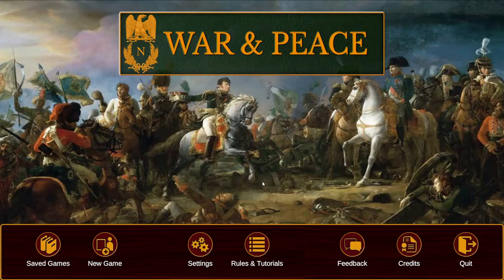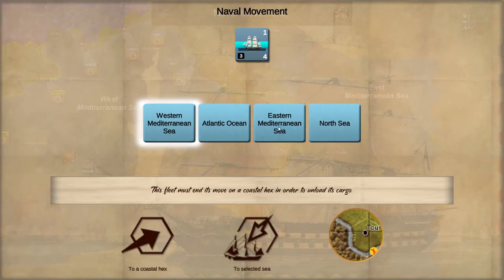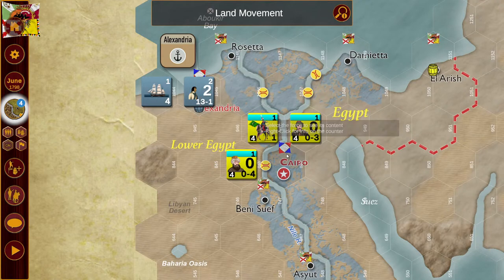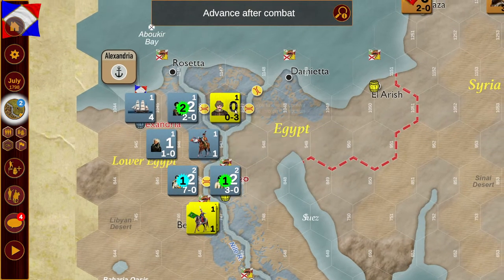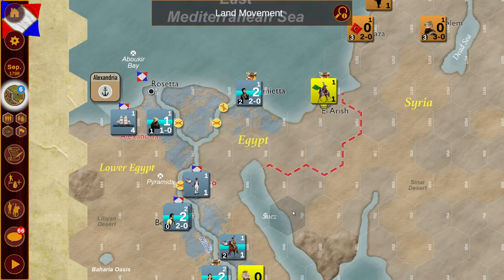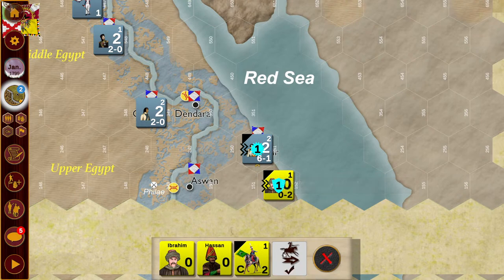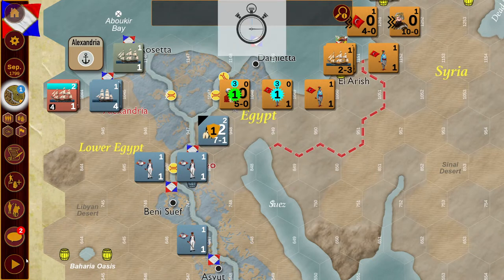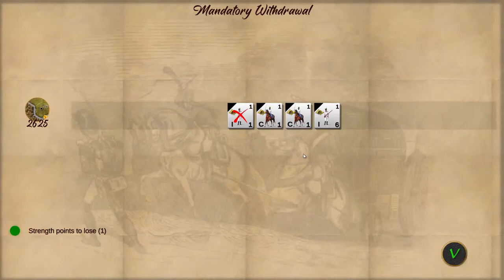War And Peace by Avalon Digital - Releasing 24th August!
War and Peace is relasing on the 24th of August 2023 on stream! you can find it

My Patrons!

baines
BLeAcHACiD
Dingobat4
Deepicduck
Eric Wild
Erkkijuusto
George Kilgore
Gregory VanHouten
Iceycrome
Imperator Thrawn
James Lindsay
lord_luba
Mark Tolson
Paul Sanders
Raphael (jv)
Rick Chambers
Ricky Blinson
sam
spacht
SunYan
talon1de
The Forgotten
Tim Lindholm